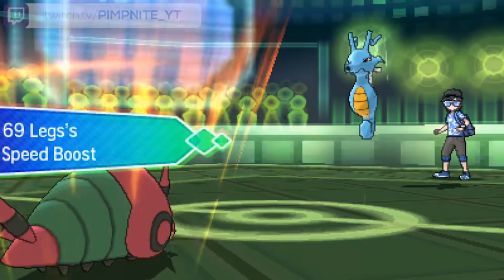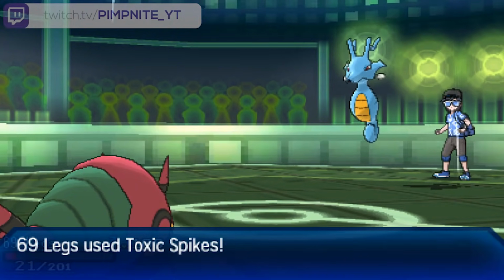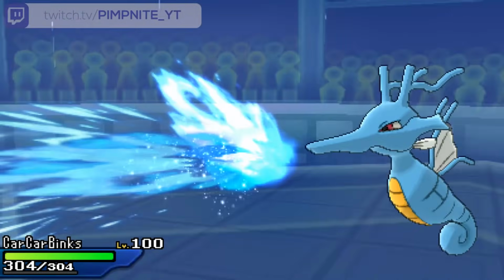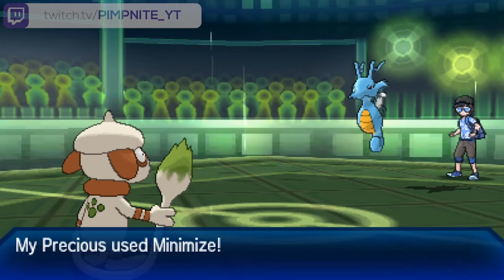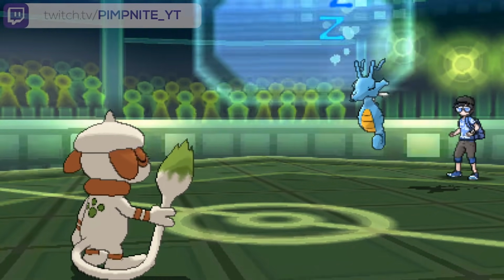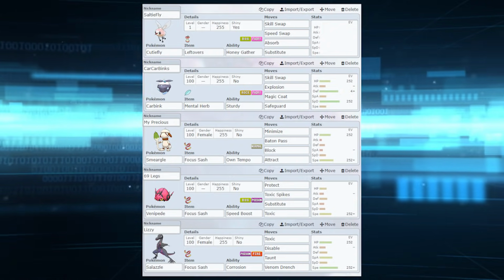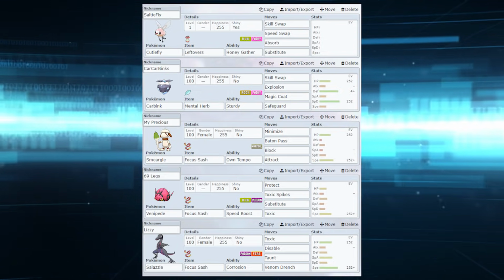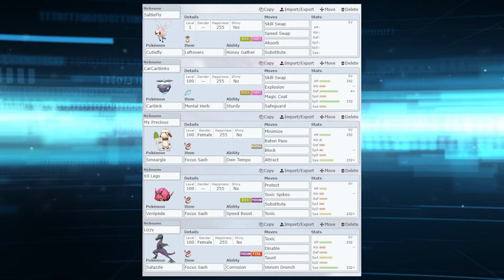★~EPIC CUTIEFLY SWEEP~★ (LEVEL 1 TROLL)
Shiny Cutiefly sweep level 1 Pokemon ultra sun and moon